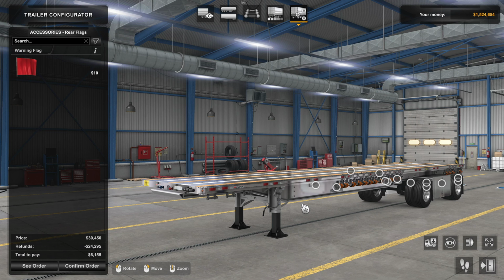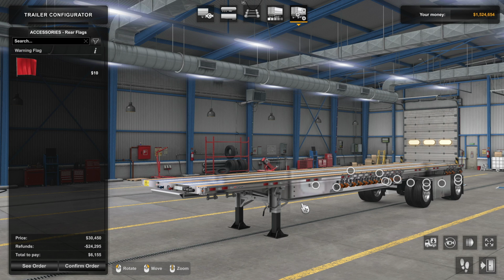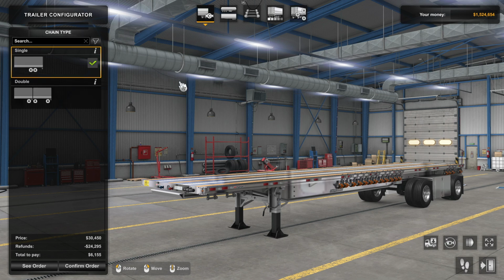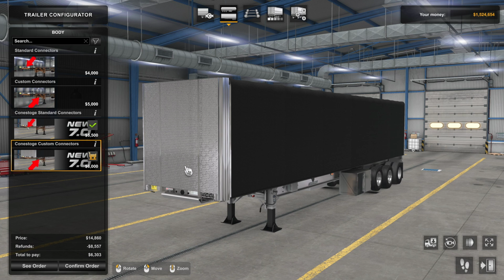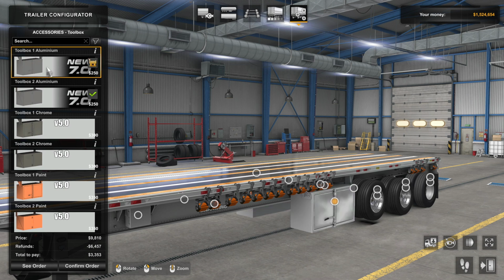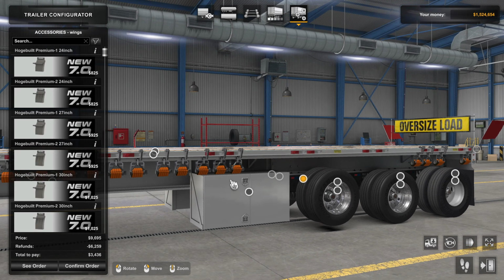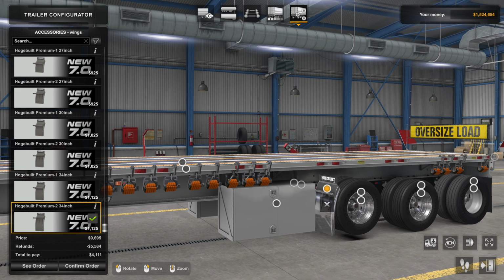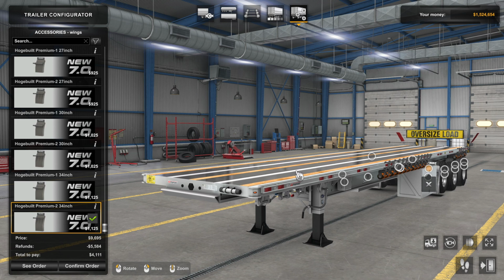Jon Ruda Trailer Pack Update v7.0 | Flatbed Build | American Truck Simulator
Jon Ruda updated his trailer pack to v7.0, and we’re taking a look at the updates to just the Flatbed today.

Link to Jon Ruda’s FB page, where he lists all changes/updates to all 5 trailers in detail:

Hope you enjoy the trailer updates, and let me know if you have any comments or questions below!

TIME STAMPS:

00:00 Intro
02:05 Overview of Updates for the Flatbed
06:22  Closing Thoughts & Apologies

This channel will be doing several things, including looks at various trucks, trailers, engines, and other mods in ATS. It will also feature some flights in either X-Plane 12 and MSFS - maybe even combos in the same video. It will be heavy on the RP, showing viewers how to get creative with the game.